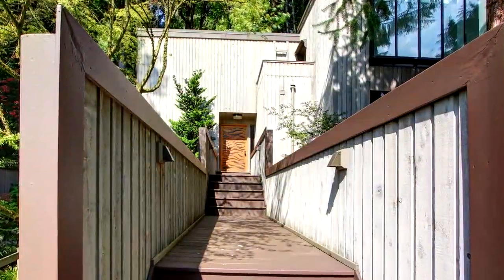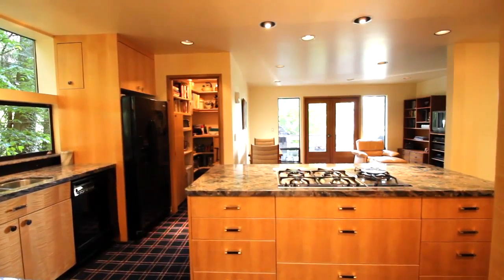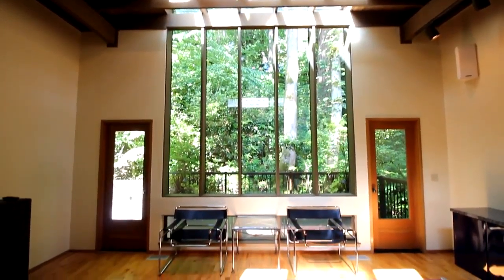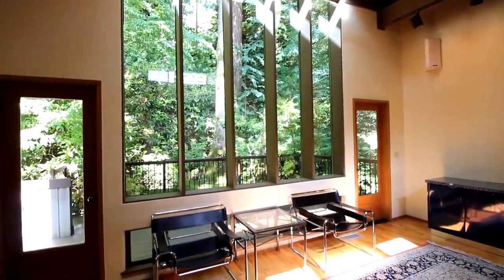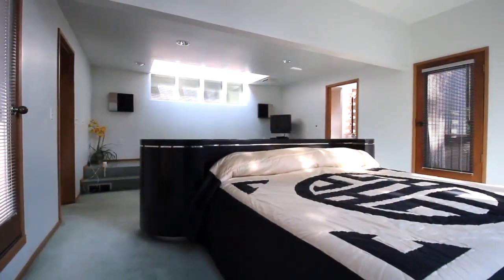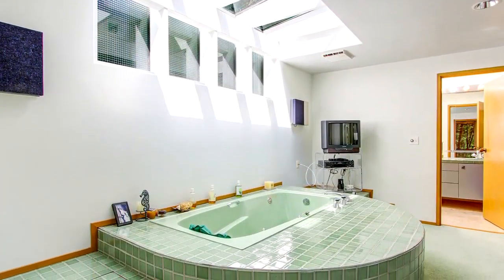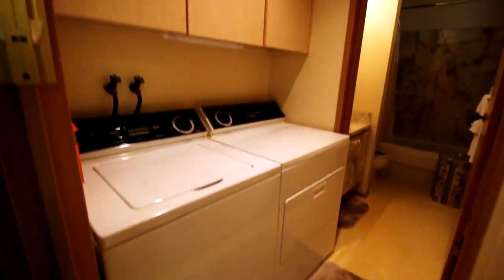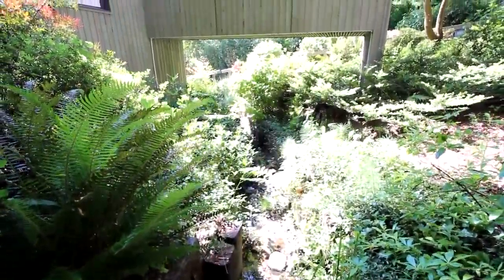SOLD! Contemporary Living At Its Finest On Mercer Island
Sold Price: $800,000 l List To Sold Price Ratio: 94.12%
Days On Market: 2

As you approach the home, the first thing that you notice is the beautiful hand carved front door. Once inside, you can’t
help but get the feeling of being linked with nature. Open the swiveled doors and gaze at the beautiful trees and lush
landscaping that surround this special home…

• Open living and dining rooms feature iconic Northwest Contemporary architecture with dramatic windows, vaulted
open-beam ceilings, and warm hardwoods complementing the lush green natural surroundings
• Remodeled kitchen offers slab granite countertops, upgraded cabinetry with under-cabinet lighting, double oven,
and center island with 5-burner gas cook top
• Cozy family room open to kitchen features French doors to deck and lovely Lake Washington view
• Private top-floor master suite with atrium windows, lake views, ample closet space and sunken, jetted soaking tub
• Daylight basement with large bedroom, office, full bath, utility room and access to the lower level deck

2 bedrooms. 2.5 baths. Home sq ft: 2,340. Lot sq ft: 24,394.

Video Filmed by Dan Achatz Photography and Produced by Jim Eaton